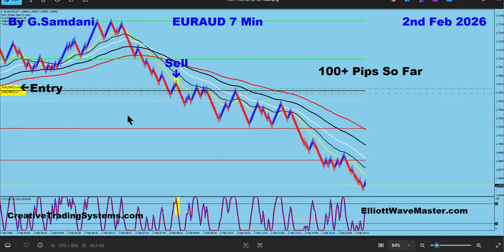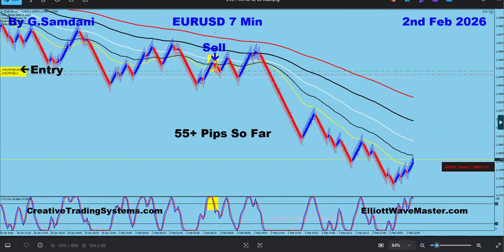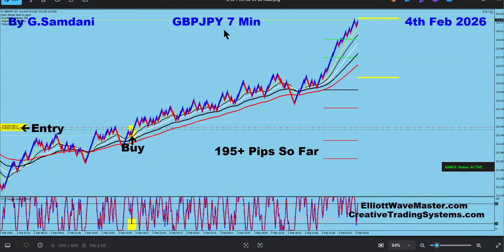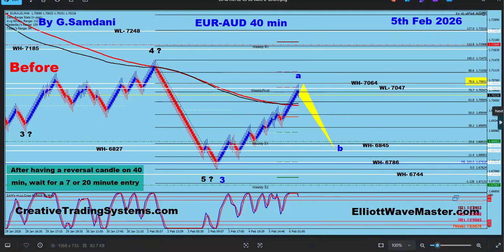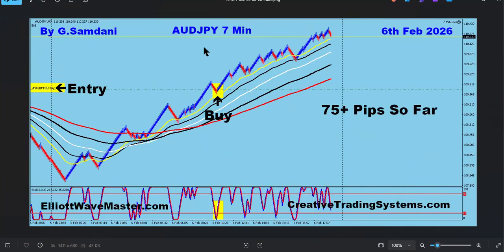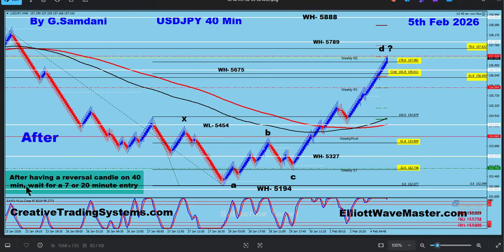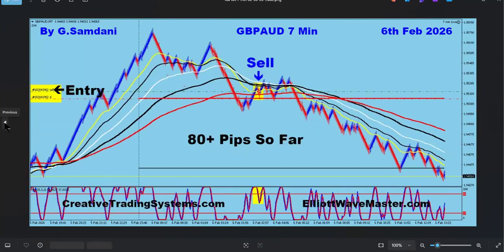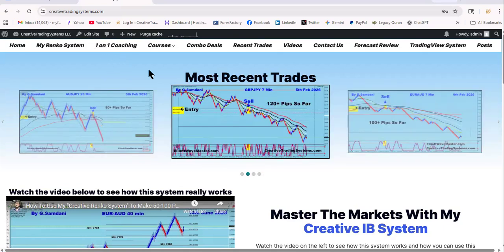EURUSD, GBPUSD, USDJPY, EURAUD, GBPAUD etc... Trades Taken Last Week For 100s Of Pips. 02-07-26.